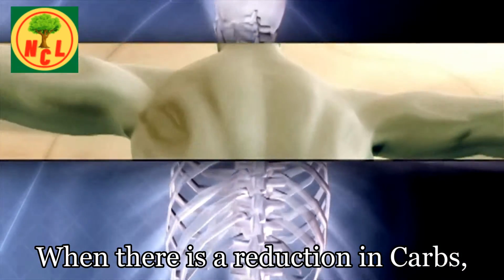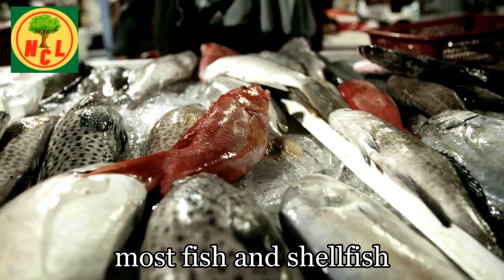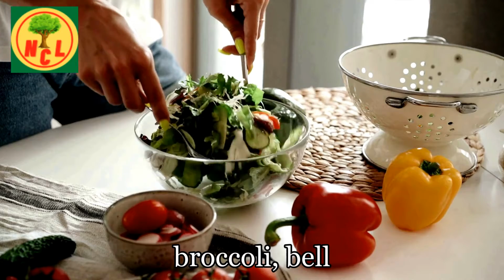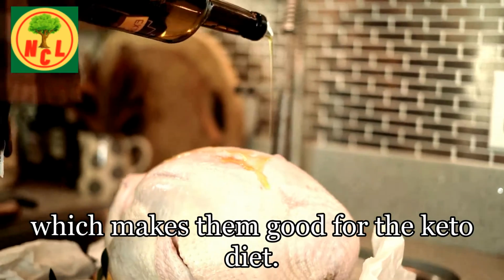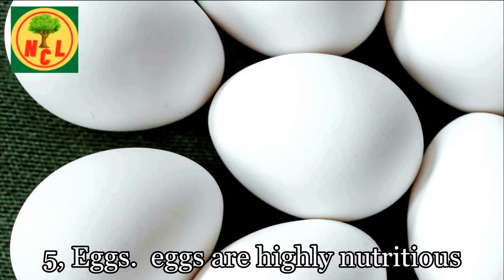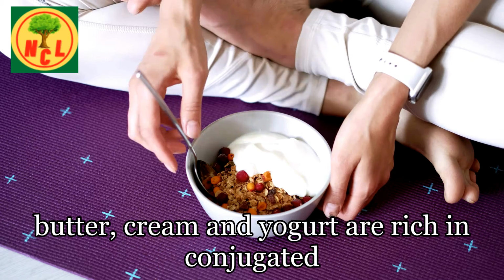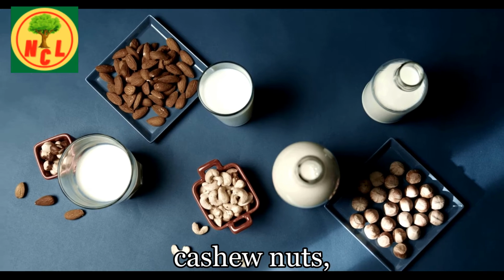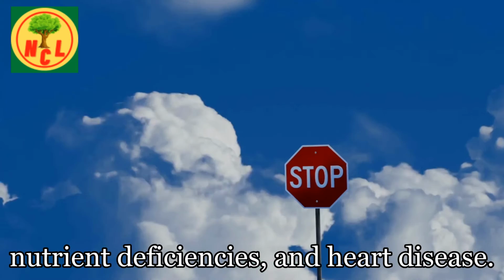keto diet plan for beginners 💓 8 foods for keto diet plan 💛 keto side effects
Health benefits of the keto diet, keto diet plan for beginners, keto diet food to eat and avoid, and its side effects.  “Ketogenic” is a term used for a low-carb diet. The ketogenic diet is very low in carbohydrates and high in fat, which is similar to the Atkins and low-carb diets. Carbohydrates are your body's main source of energy. when there is a reduction in carbs, the body burns fats makes ketones (  are byproducts of the breakdown of fatty acids) for energy called ketosis.
The goal of the keto diet is to get more calories from protein and fat and less from carbohydrates.
A healthy ketogenic diet should consist of about 75% fat, 15 to 30% protein, and less than  5% of carbs per day.   8 foods for keto diet 💛
1. Fish and shellfish
Most fish and shellfish are naturally low in carbohydrates, and rich in protein and fat. Fatty fishes such as salmon, sardines, mackerel, trout, and herring. Shellfish such as shrimp, crayfish, crab, lobster, clams, scallops, oysters, and mussels.
2. Low-carb vegetables
Generally, food grown above ground is low in carbs compared to root vegetables. choose above-the-ground vegetables for keto diets such as Asparagus, avocado, arugula, broccoli, bell pepper, Brussel sprouts,  cabbage, cauliflower, cucumber, celery, green beans, eggplant, kale, lettuce, olives, Radicchio, spinach, tomatoes, white mushroom, and zucchini.
 Avoid root vegetables like onion, carrots, parsnip, sweet potato, rutabaga, celeriac, and beetroot, which are high in carbs.
3. Meat and poultry
Meat and poultry are good sources of protein and are low in carbs, which makes them good for the keto diet. choose the fresh meat, not the commercially processed meat. also, include organ meats in the keto diet as these are high in nutrients such as liver, kidney, heart, and tripe.
The best meat for the keto diet is grass-fed meats.
4. Cheese
 All kinds of cheese are good for the keto diet, as cheese is less in carbs. Cheese also contains conjugated linoleic acid (CLA), which is a well-known fat for weight loss. The best cheese for the keto diet is Brie, Goat Cheese, Mozzarella, Feta cheese, Cheddar cheese, and parmesan.
5.Eggs
Eggs are highly nutritious, less in-carb, and staple food of the keto diet. However, it is better to use pasteurized eggs as much as possible. you can eat 4 to 6 eggs per day. It’s necessary to eat whole eggs, as most of the nutrients are found in the yolk.
6.DAIRY PRODUCTS
High-fat dairy products contain a high amount of fat and moderate carb. Butter, cream, and yogurt are rich in conjugated linoleic acid, the fatty acid that may promote weight loss.
7.NUTS AND SEEDS
Nuts and seeds are healthy snacks. Nuts and seeds are popular with people taking a low-carb, and high-fat diet. it also reduces food intake and makes eat less, which helps in weight loss.  Healthy nuts like Pecans nuts, Cashew nuts, Brazil nuts, Macadamia nuts, Walnuts, Hazelnuts, Pine nuts, Almonds, and Peanuts. seed like sunflower seeds, flax seeds, sesame seeds, and chia seeds.
8. HEALTHY  OIL
The best oil for the keto diet is  Coconut Oil, extra virgin Olive Oil, Sesame Oil, Avocado Oil, Hazelnut Oil, and Walnut Oil.

Side effects of the keto diet
The keto diet could cause low blood pressure, kidney stones, constipation, nutrient deficiencies, and heart disease.

Crowdfire is a powerful social media tool used by businesses and individuals all over the world to drive social media engagement and growth.
Crowdfire works with Facebook, Instagram, YouTube, Twitter, Pinterest, Linked In, WordPress, Etsy, Shopify, Medium, 500px, Vimeo, and many more platforms.